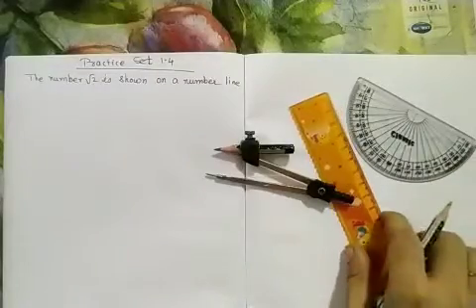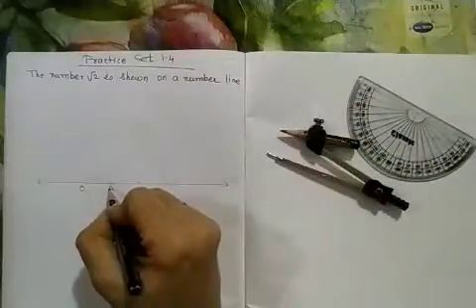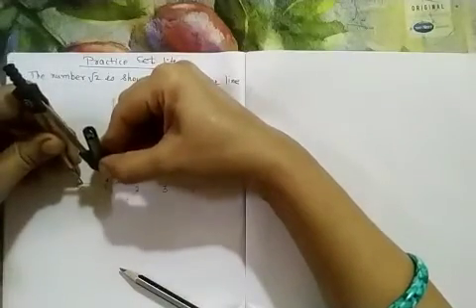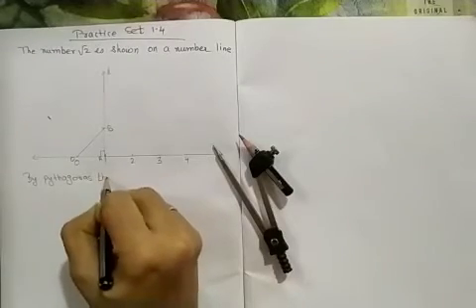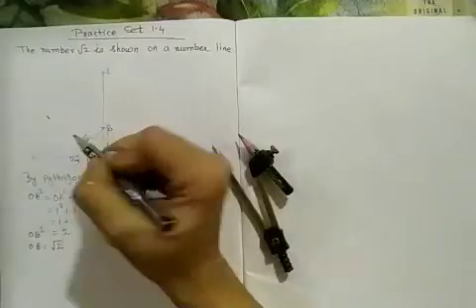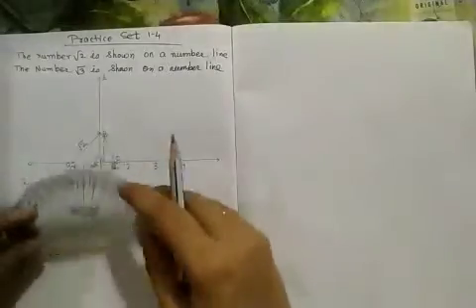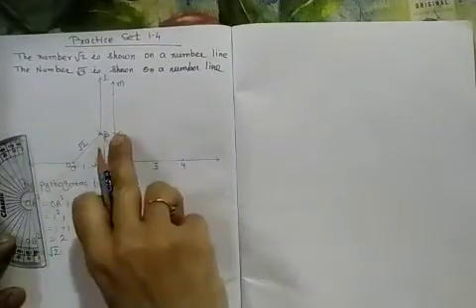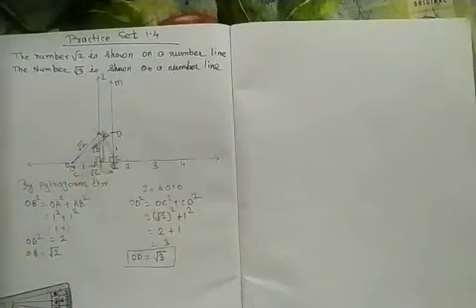std 8th maths practice set 1 4